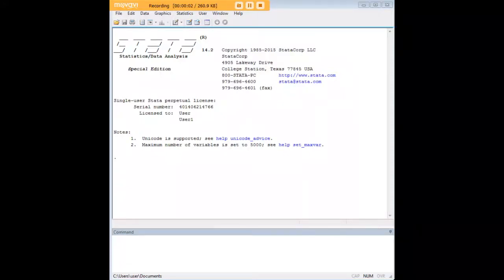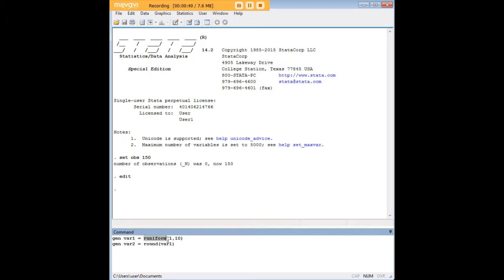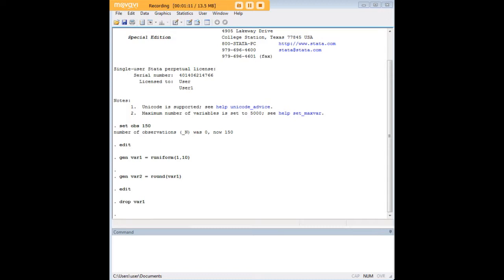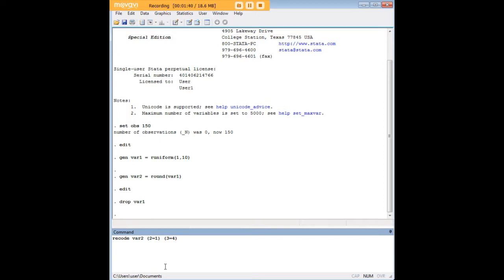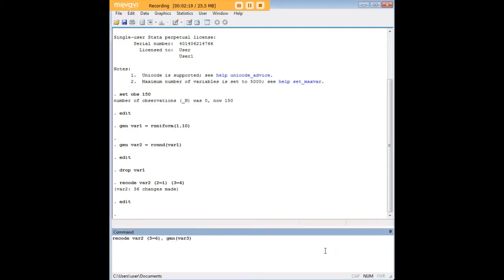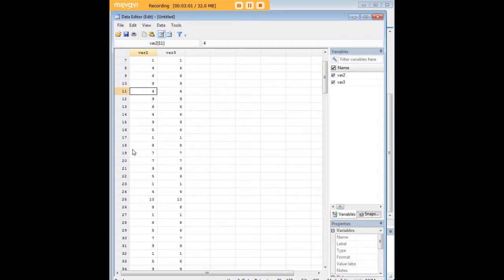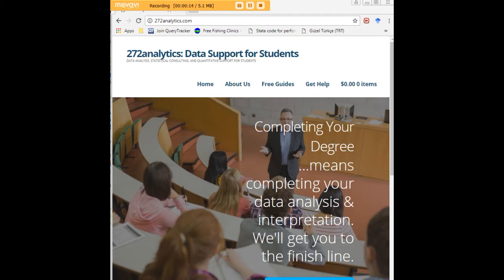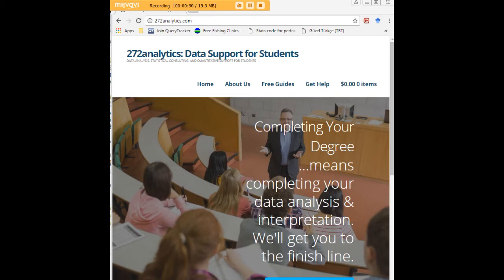Stata recode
Learn how to recode values in Stata.